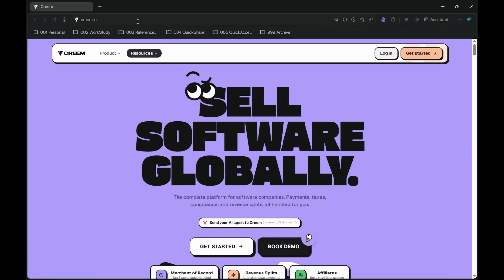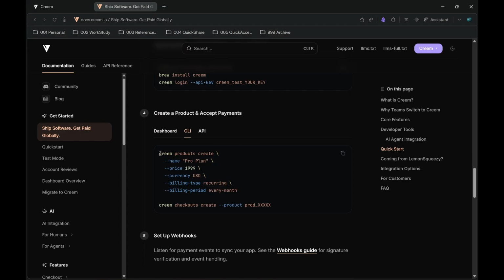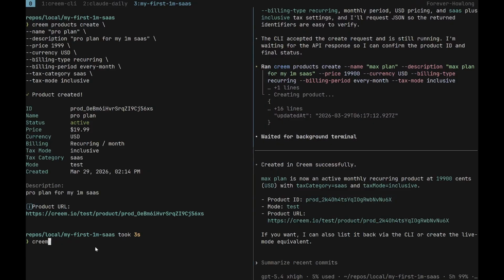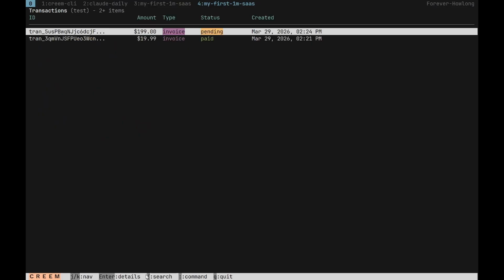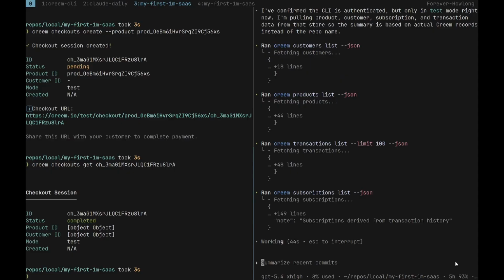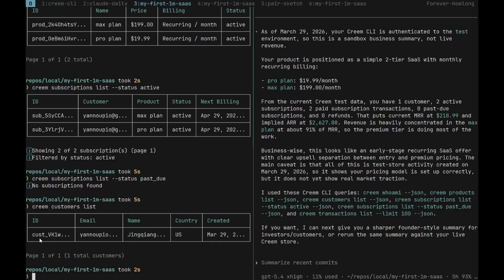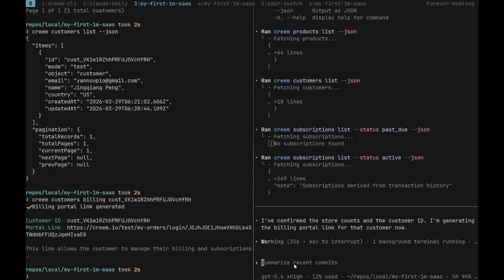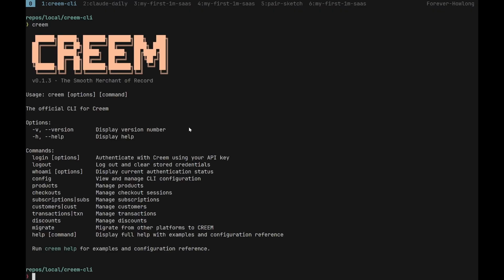Creem CLI + AI Coding Assistant: A Faster Payment Workflow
⏱️ Timestamps
  0:00 - Intro
  1:23 - Create a product & test payments
  3:34 - Verify with CLI
  3:44 - TUI interactive mode
  4:38 - AI agent business summary
  6:21 - Day-to-day management
  8:57 - Verification script
  9:59 - Wrap-up

  brew tap armitage-labs/creem && brew install creem
  creem login
  creem whoami
  creem products create
  creem checkouts get checkout_id
  creem transactions list --limit 5 --json
  creem subscriptions list --status active --json
  creem products list
  creem customers list
  creem customers billing customer_id